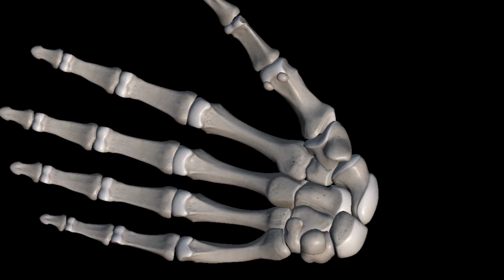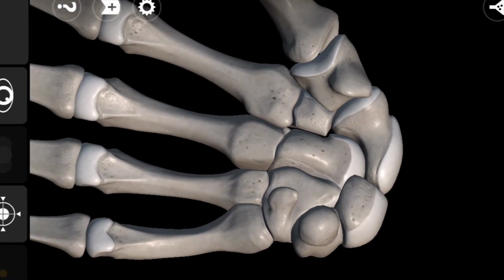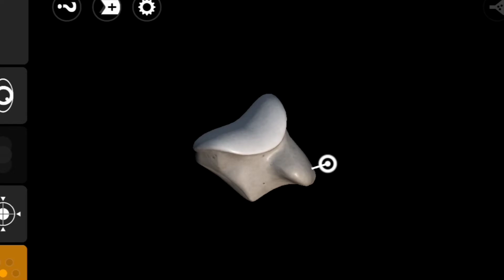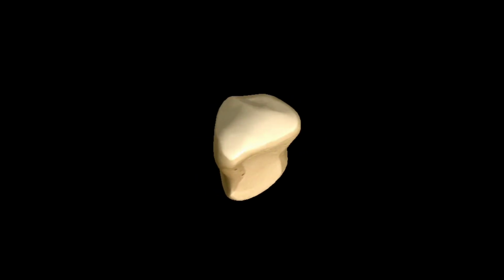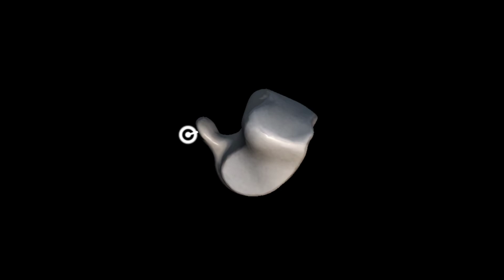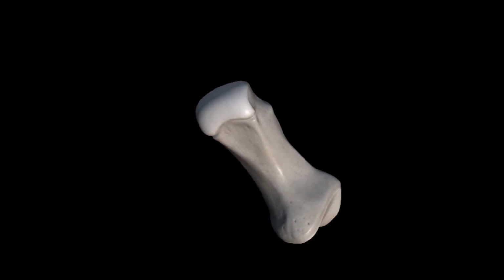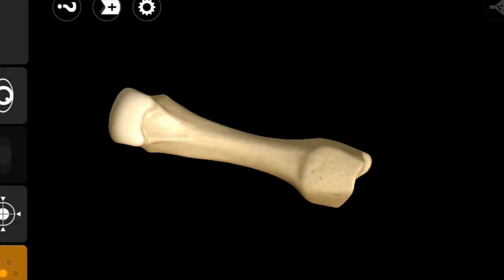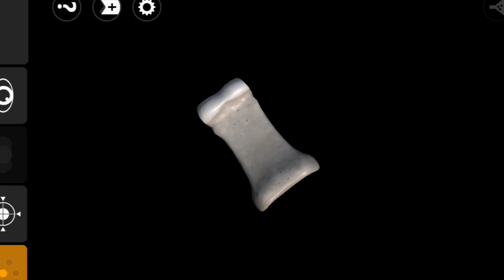carpals|metacarpals|phalangs| anatomy of hand|wrist anatomy| Dr Tariq RYK|3D animation of wrist bone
Dr Tariq RYK
wrist bone anatomy
I'm doctor Tariq
I have started a series of lectures on medical health and medical subjects, MBBS that will provide you benefits for study
in this video I have discussed about wrist bone anatomy
carpals, metacrpals, phalangs anatomy